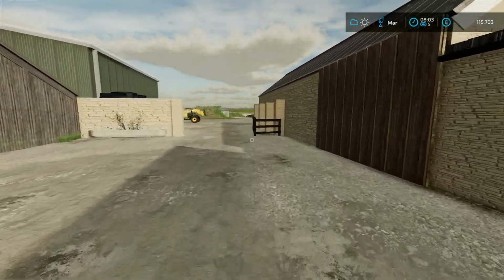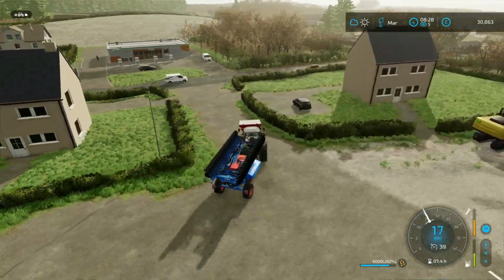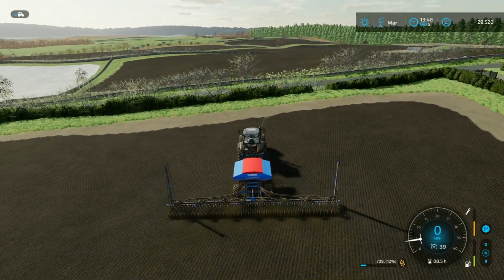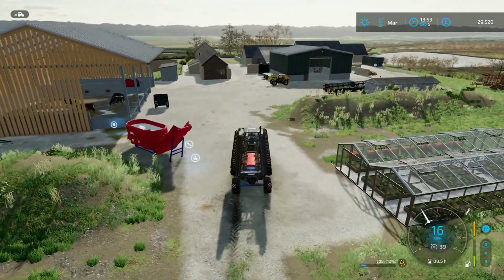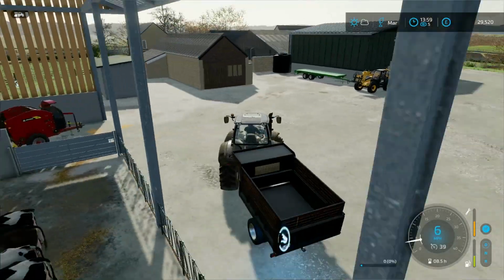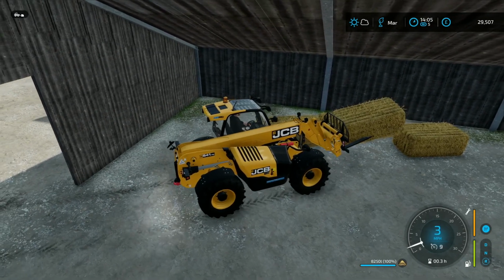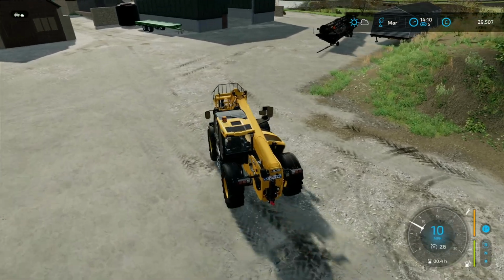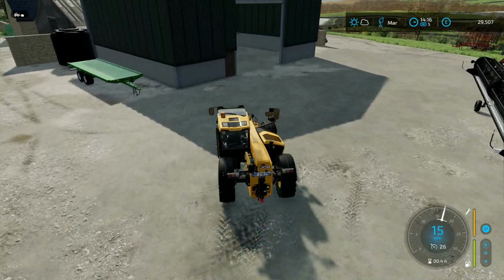Chipping Norton #8 6 to 12 - Farming Simulator 22 XBOX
When 6 is ok but 12 is better.